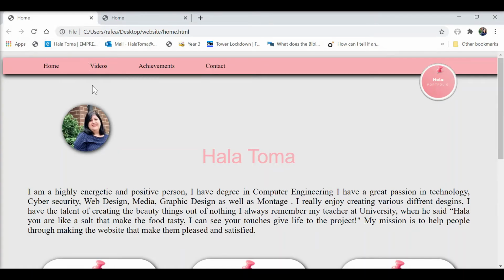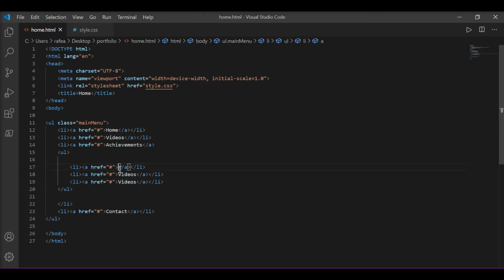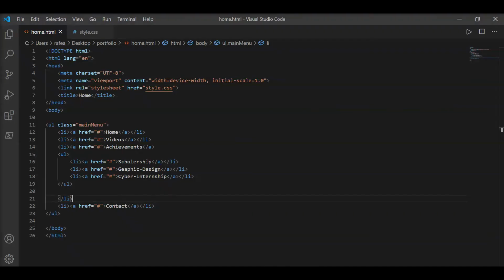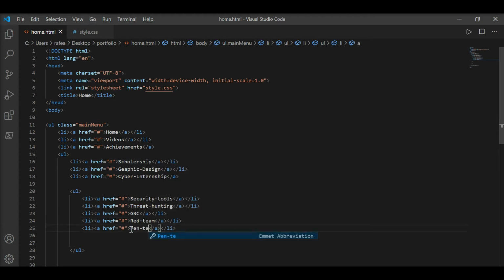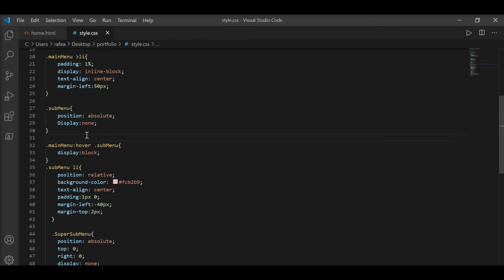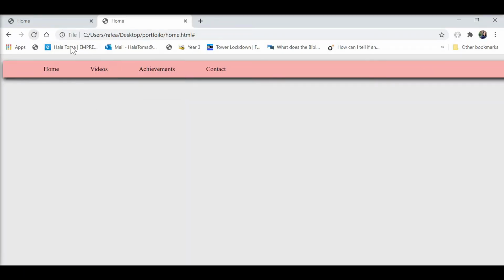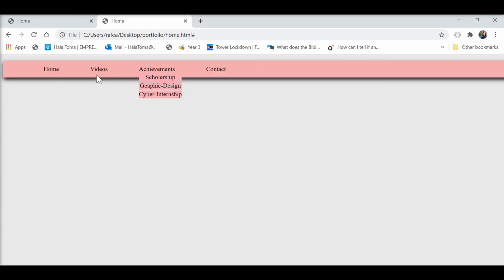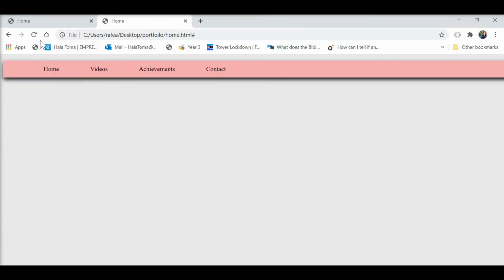2 - Drop Down Menu in HTML and CSS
Have you recently been thinking of adding a dropdown menu to your own navigation bar? Well, you can watch this video and learn how in less than 7minutes.